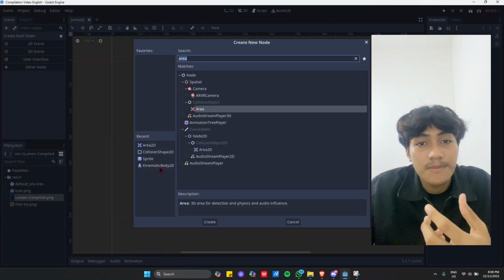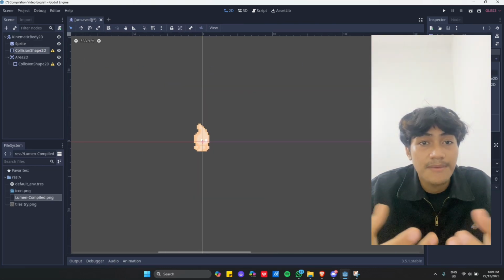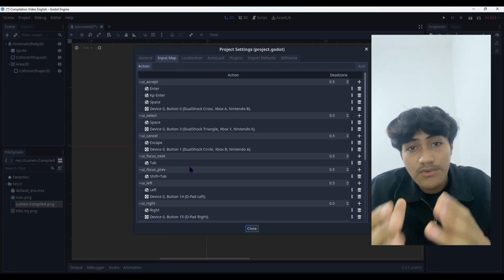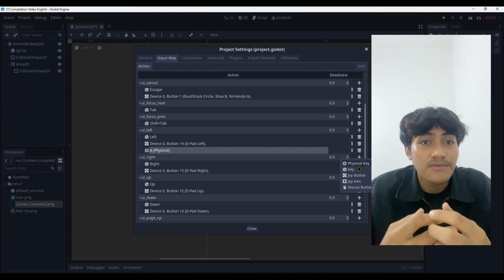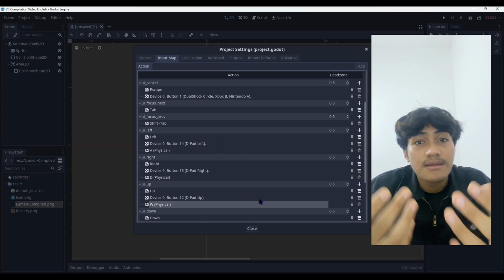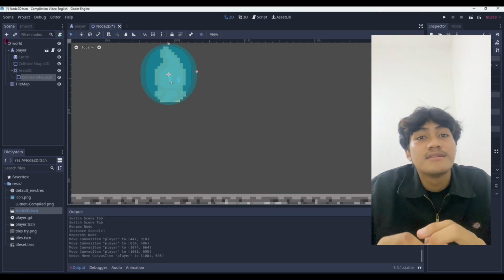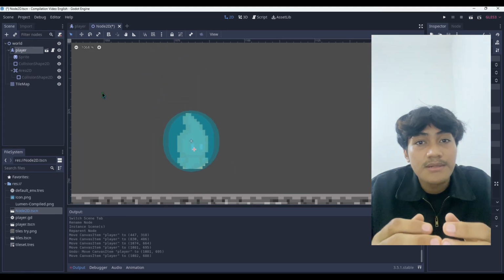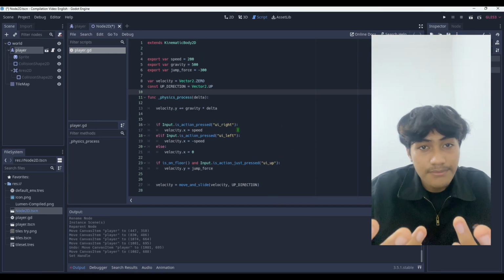How To Make A Simple Character Movement In Godot Game Engine